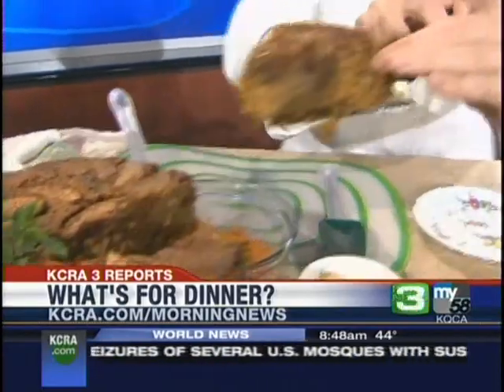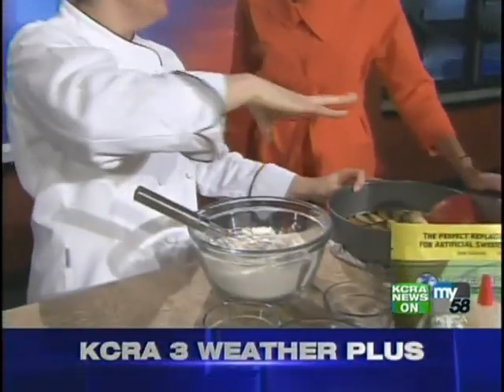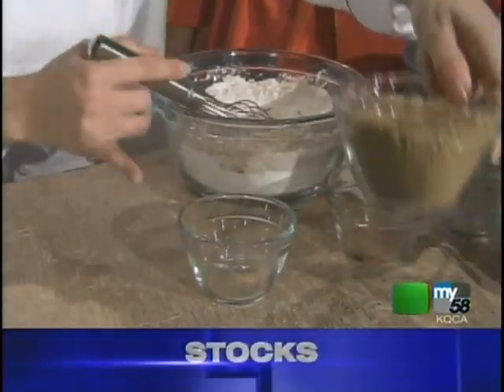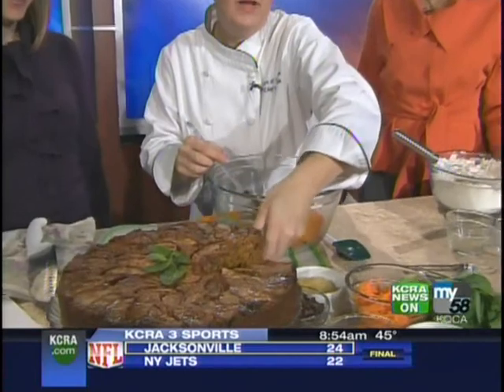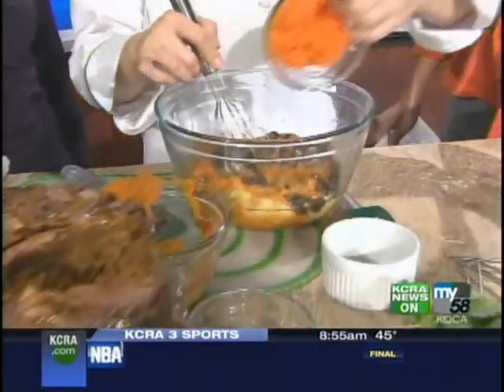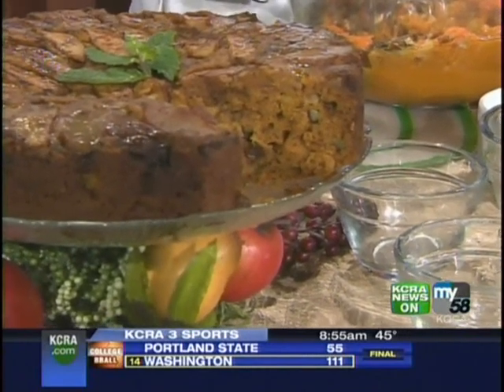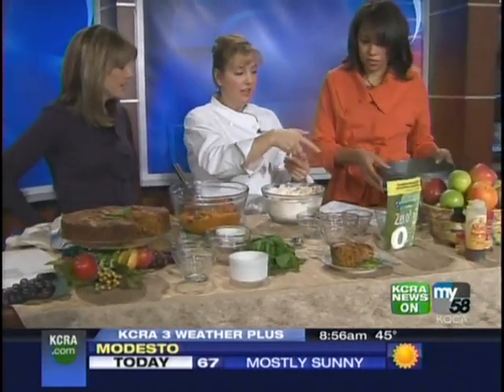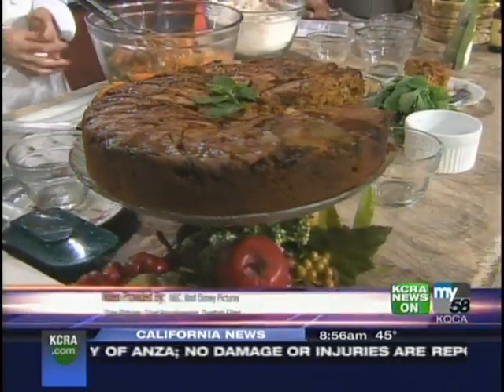KCRA HARVEST APPLE CAKE by Chef Linda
Chef Linda on KCRA for recipe go Join Chef Linda at Arden Hills Resort Club & Spa, Saturday, November 21 at 11:00 am. She will be going over how to make this cake lower fat, additional healthy sugar alternatives, and gluten free options.  Chef Linda has a class at Arden Hills every third Saturday of the month.